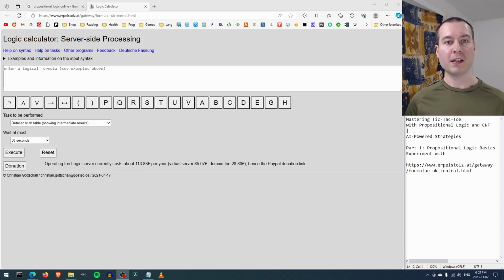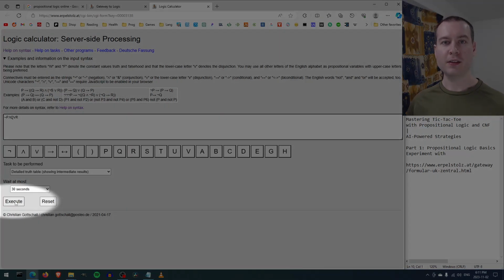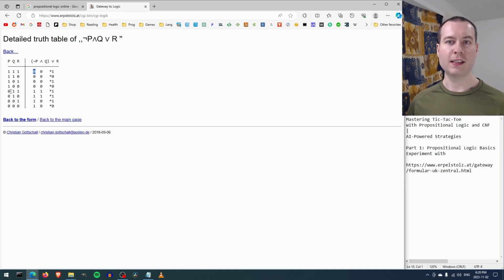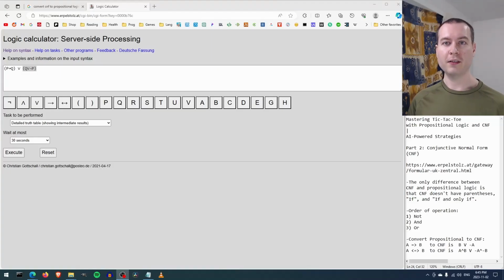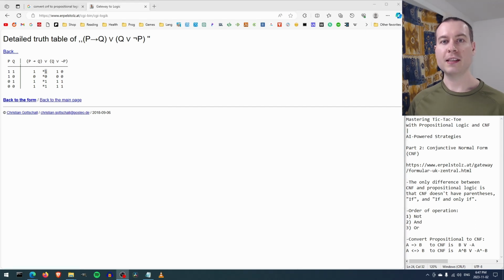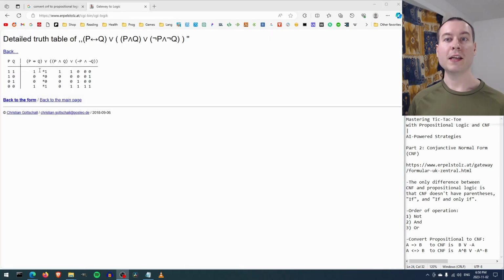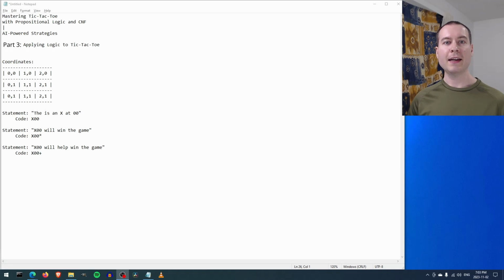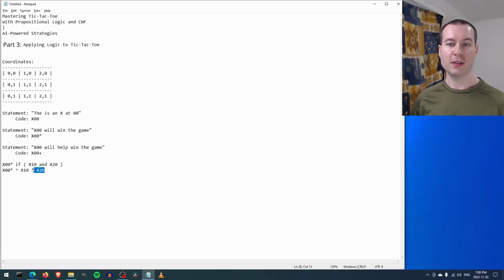Mastering Tic-Tac-Toe with Propositional Logic and CNF | AI-Powered Strategies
Commander Impulse - DivKid
Ridge Racer - DivKid
Icelandic Arpeggios - DivKid
Polaroid Memories - DivKid

Full disclosure: I did use ChatGPT to help me with writing my script. It didn't provide the, "Meat and potatoes," of the production just the, "handshakes," if you will.

Notes:

Part 2: Conjunctive Normal Form
(CNF)

/formular-uk-zentral.html

-The only difference between
CNF and propositional logic is
that CNF doesn't have parentheses,
"If", and "If and only if".

-Order of operation:
1) Not
2) And
3) Or

-Convert Propositional to CNF:
A if B   to CNF is  B V -A
A if and only if B  to CNF is  A^B V -A^-B

Mastering Tic-Tac-Toe
with Propositional Logic and CNF
AI-Powered Strategies

Part 3: Applying Logic to Tic-Tac-Toe

Statement: "The is an X at 00"
     Code: X00

Statement: "X00 will win the game"
     Code: X00*

Statement: "X00 will help win the game"
     Code: X00+

X00* if ( X10 and X20 )
X00* ^ X10 ^ X20

( X00* ^ X10 ^ X20 ) V ( X00* ^ X11 ^ X21 ) V ( X00* ^ X01 ^ X02 )

Chapters:
0:00 Introduction
0:28 Part 1: Propositional Logic Basics
3:27 Part 2: Conjunctive Normal Form (CNF)
6:24 Part 3: Applying Logic to Tic-Tac-Toe
9:08 Conclusion